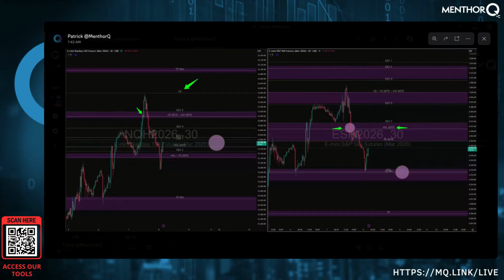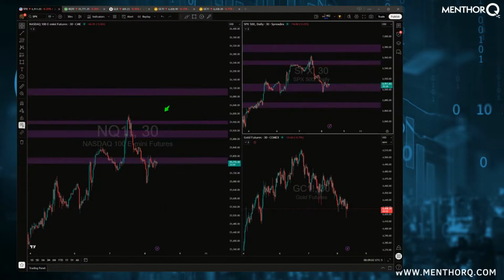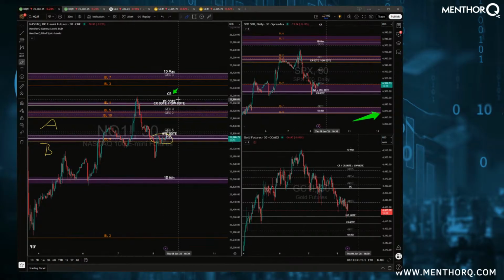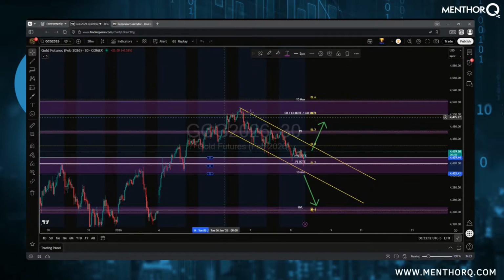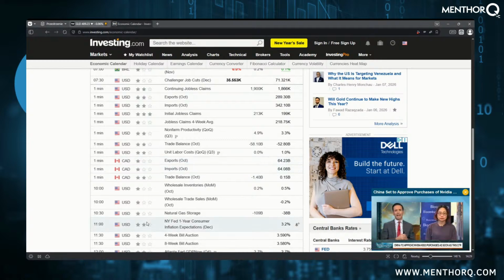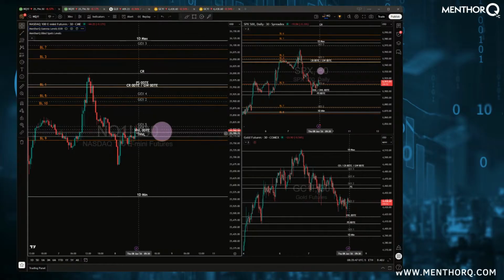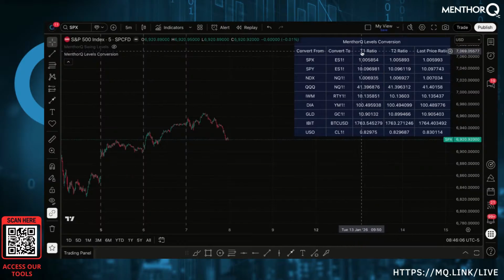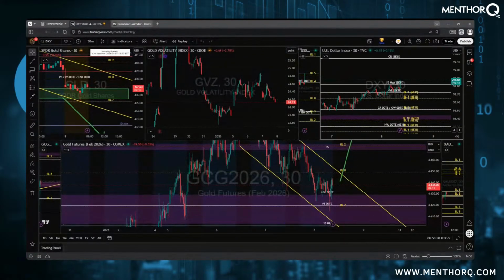Market Outlook + NQ Playbook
The Market Outlook + NQ Playbook is a live, daily event designed for traders who want to approach the markets with structure. Each session dives into the roadmap setups on different assets as well as Nasdaq and NQ futures, combining actionable data with clear frameworks.

Focus on today’s market bias with the key levels, volatility zones, and catalysts that could drive momentum. Daily Trading Roadmap on NQ and NDX.

Together with Patrick and Maciej.